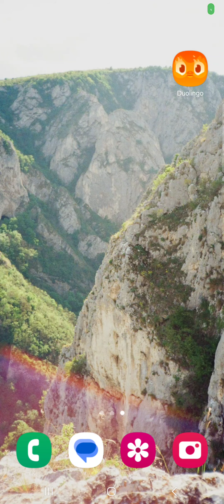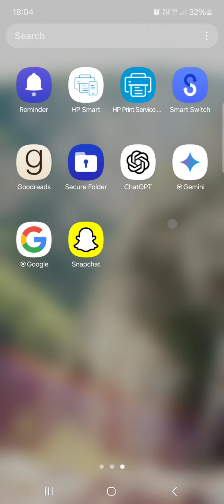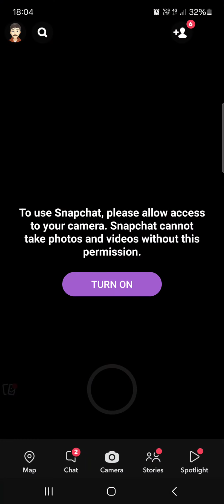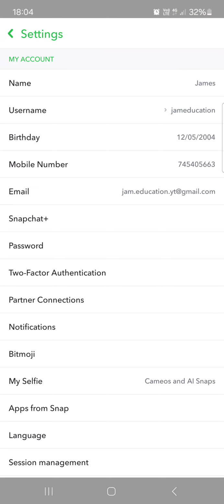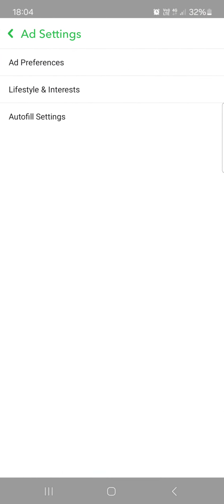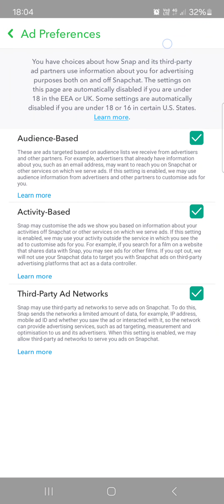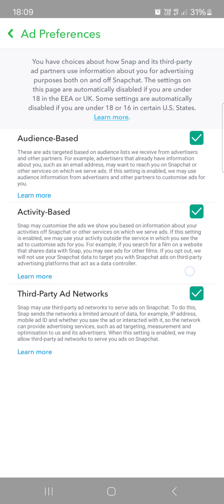How To Set Ad Preferences On Snapchat?